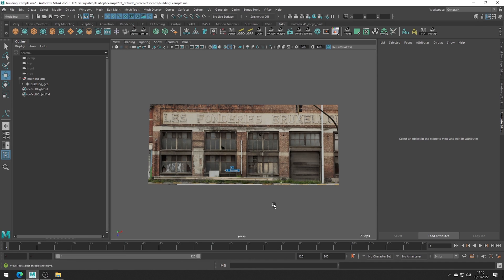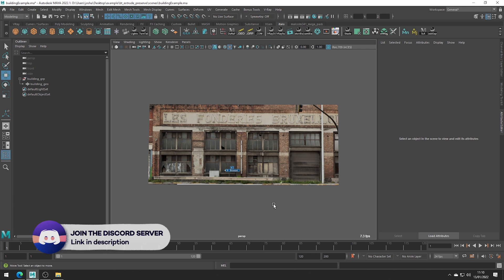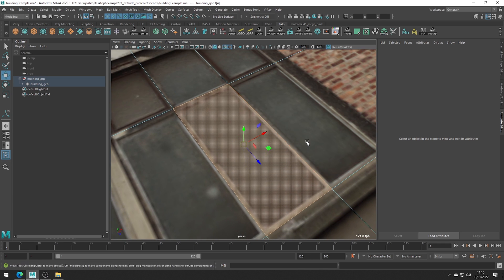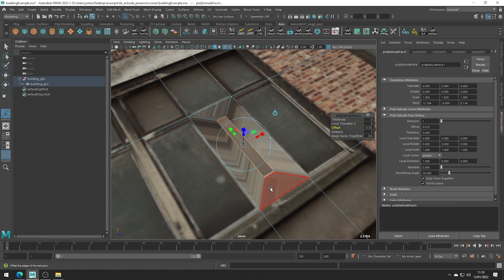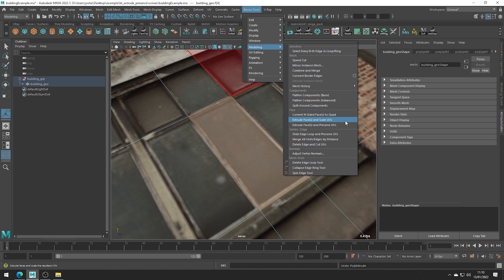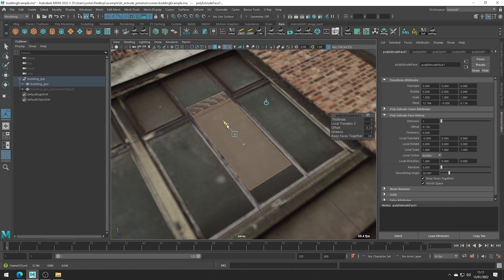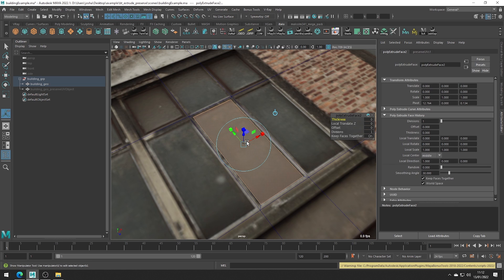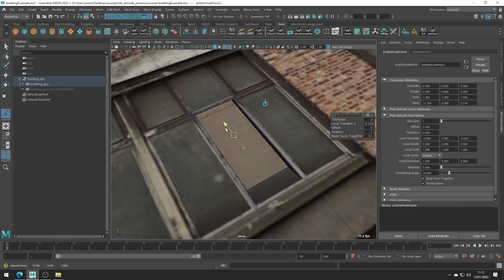Maya's Extrude and Preserve UVs Bonus Tool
In this tutorial, we discuss Maya's extrude and preserve bonus tool, which allows us to keep our UVs but still make changes to our topology.